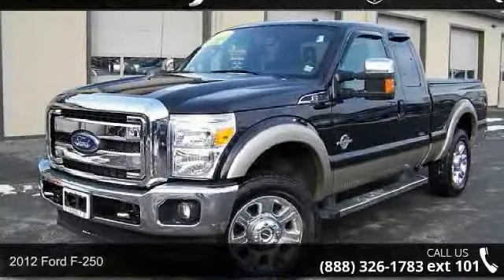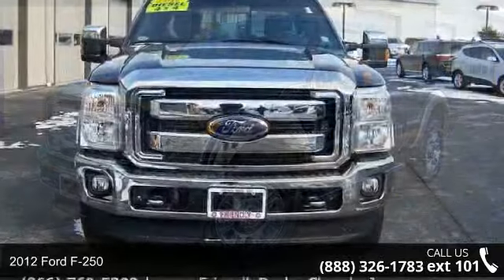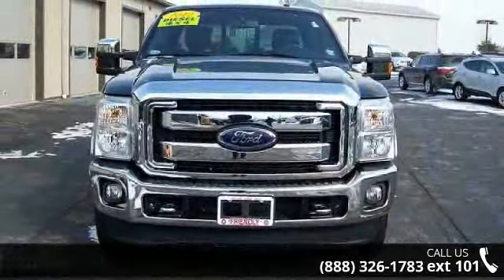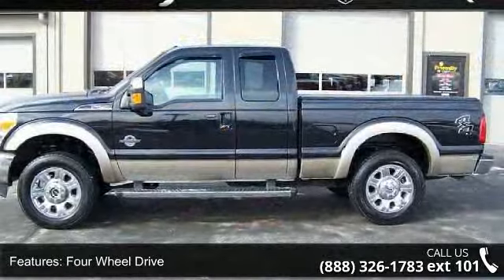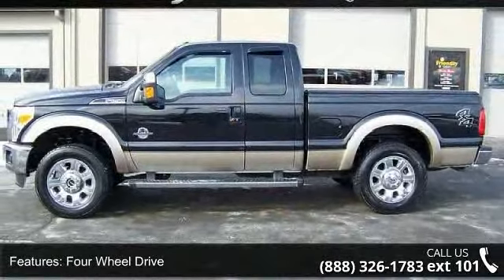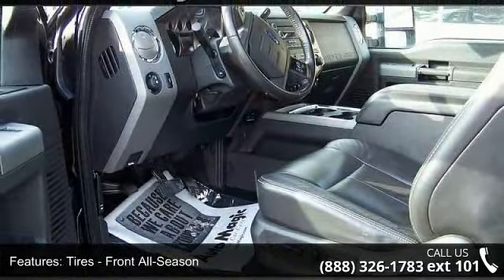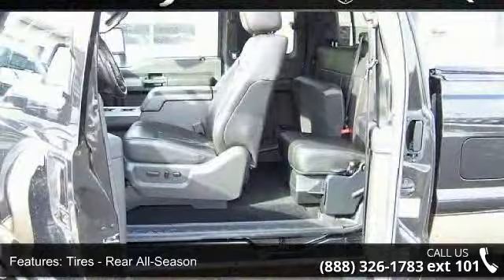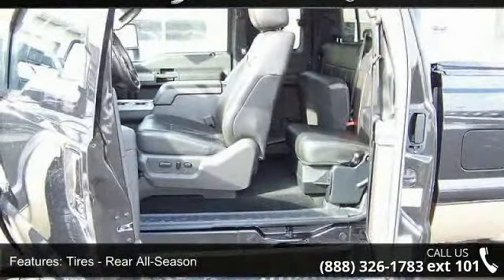2012 Ford F-250 - Friendly Ford - Geneva, NY 14456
For Sale in: Geneva, NY

Presenting the 2012 Ford F-250. If you are looking for an automobile with great features, look no further. This vehicle comes with a reliable 8 cylinder engine, connected to a smooth shifting automatic transmission.. . Enjoy these notable features: Traction Control, Front Reading Lamps, Power Steering, Third Passenger Door, Four Wheel Drive, Adjustable Steering Wheel, Driver Adjustable Lumbar, and ABS. This car won't be available much longer.